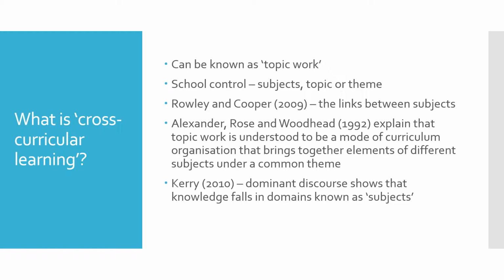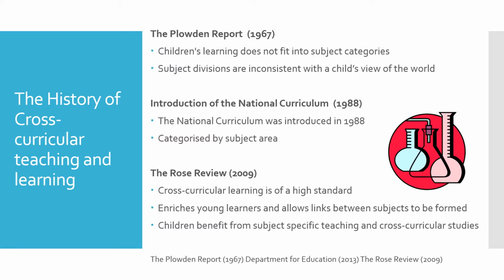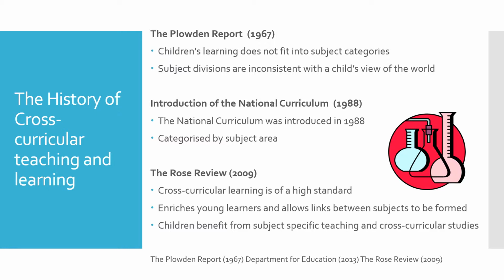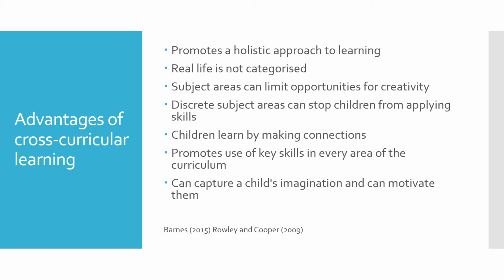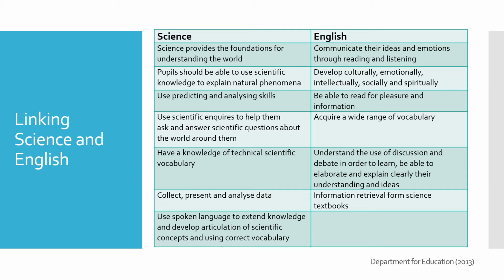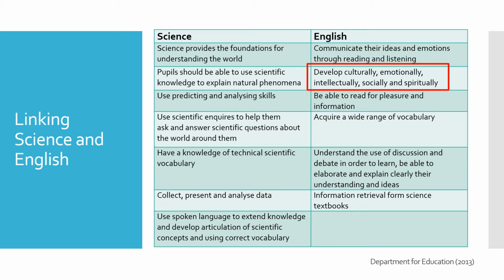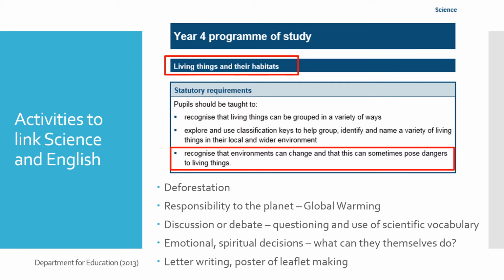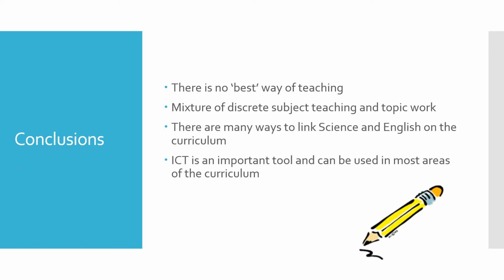EDU7174 - Cross-curricular Links Between Science and English